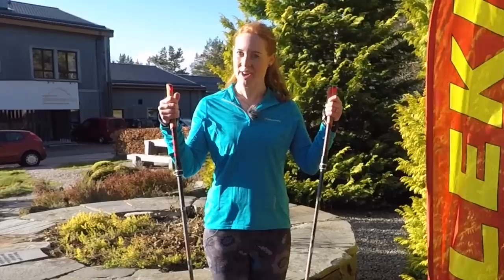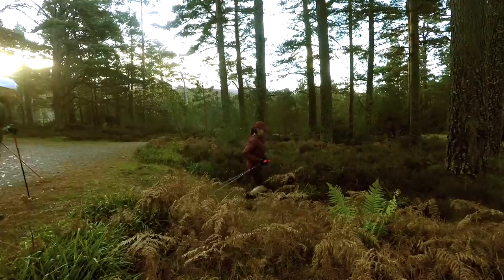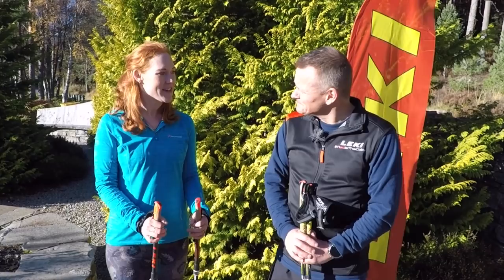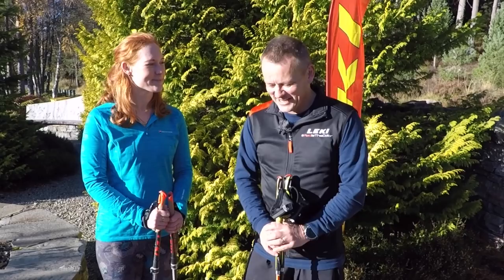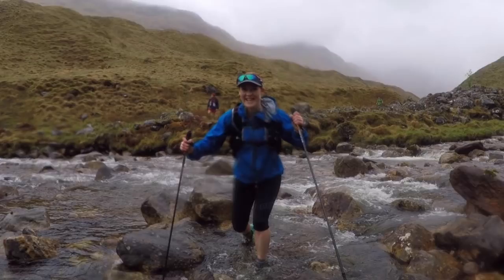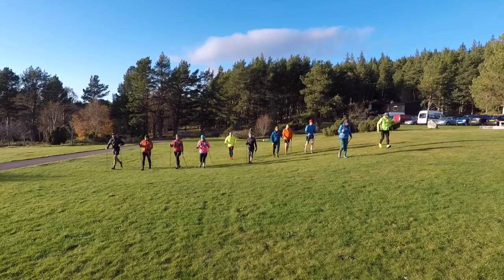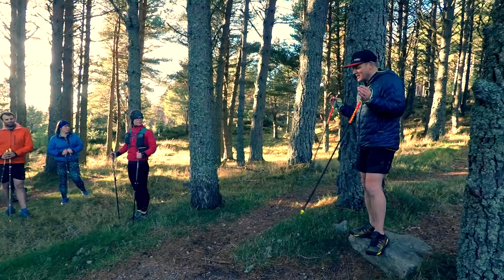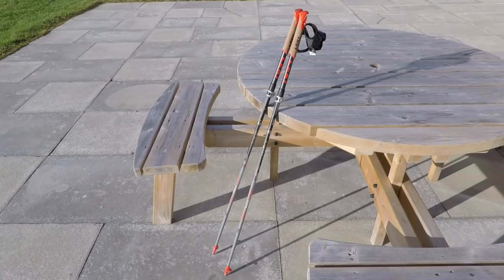Running poles - why, when & how to use them? (best tips)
Thinking about getting a pair of running poles for trail and ultra running? This film will help you understand why poles can help runners, when to use them, and how to get the most out of them.

Simon Tams from Leki poles shares the benefits of using running poles during a Trail Running weekend at Glenmore Lodge, Aviemore, Scotland. Then he advises on when it's best to use them, after which we take them for a test run where he gives me one trick to improve my technique.

Transparency: This film is powered by Leki poles distributor Ardblair Sports Importers

I am now testing out the Leki Micro Trail Vario poles, and will be comparing them to some Black Diamond and Mountain King poles on my channel soon.

Check out the new Leki poles for March 2019 in my sneak preview gear roundup

JOIN! Wild Ginger GEAR TEST CLUB (WGGearTestClub) to discuss kit choices and purchases with me and like-minded, helpful runners.

Camera kit -
GoPro Hero5

Audio-Technica Omni ATR3350 Lavalier Mic